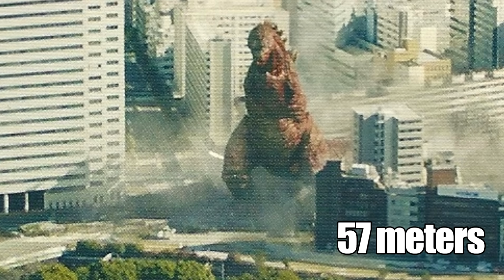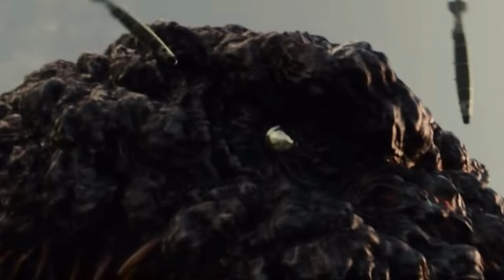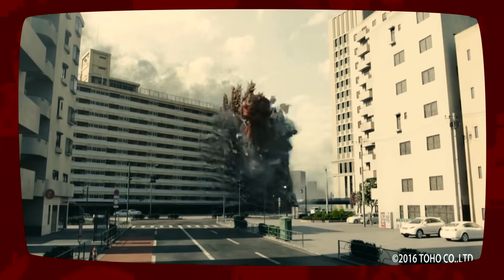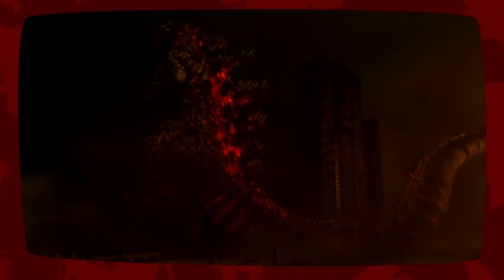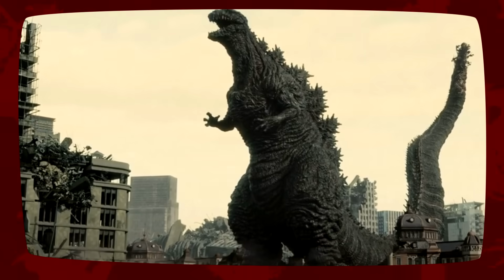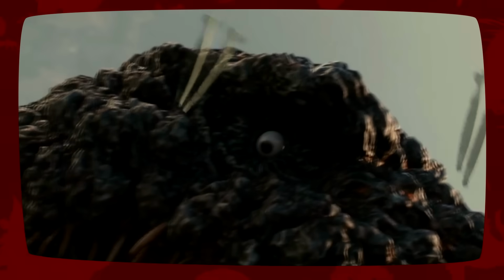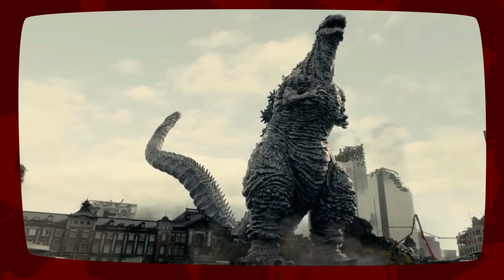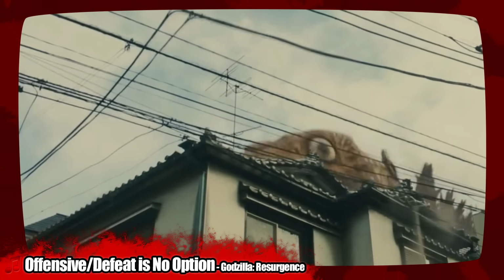[OLD version] Shin Godzilla ｜KAIJU PROFILE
- Godzilla: Resurgence

Voiced, edited by Titanollante
Written by The King of the Monsters and Titanollante